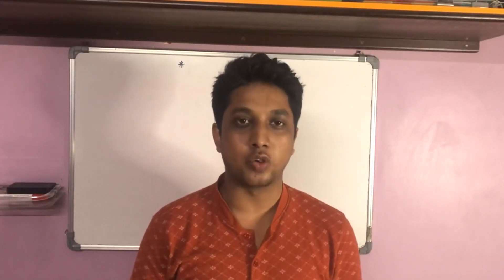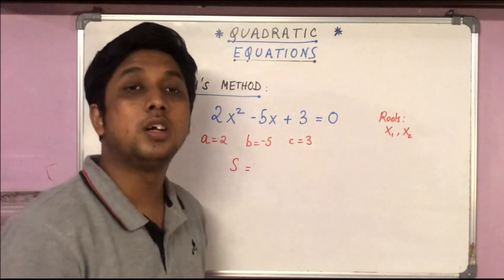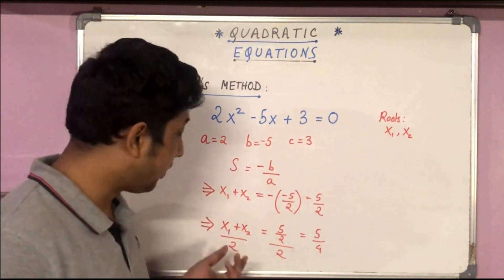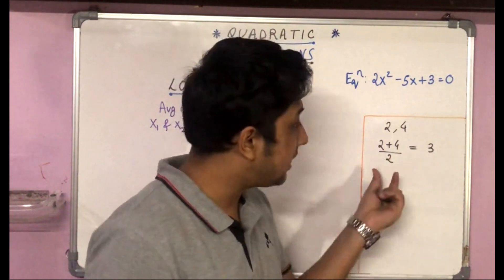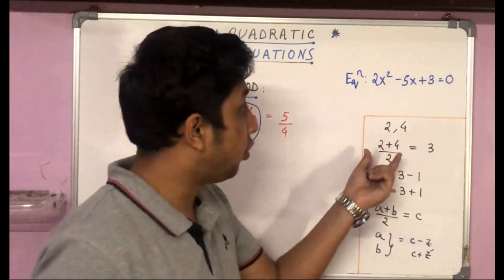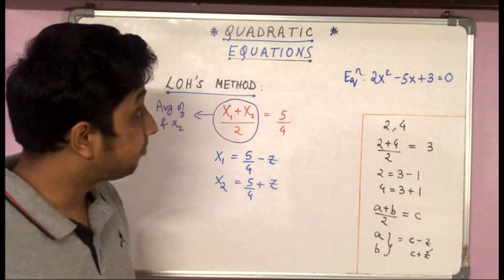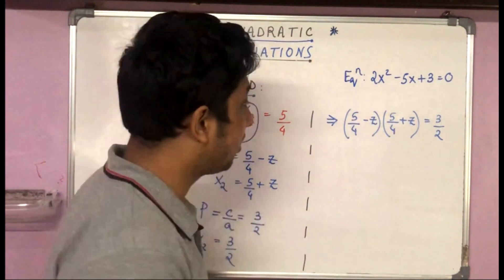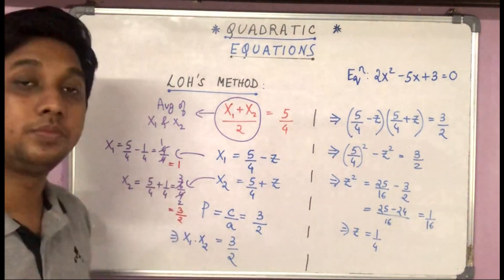Fascinating new way of solving quadraticequation-Prof.Po-Shen Loh's method#quadraticequationtricks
In this video, we will go through a new and interesting method of solving quadratic equations- Loh's method.

Recipient of Reliance Foundation Teachers' Award 2020